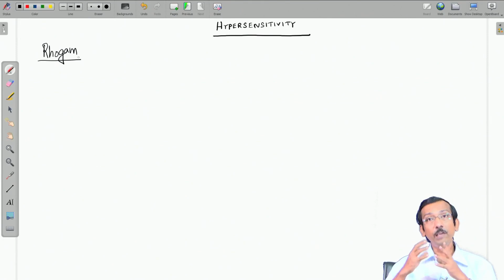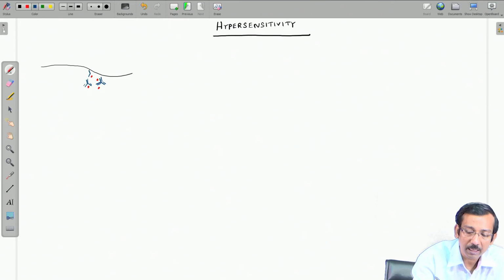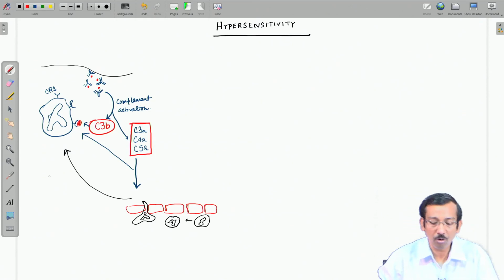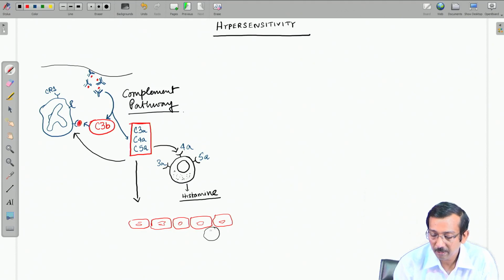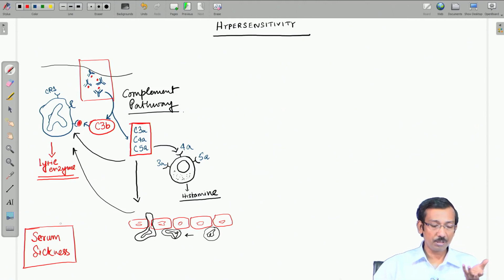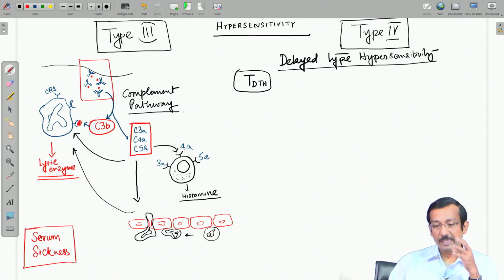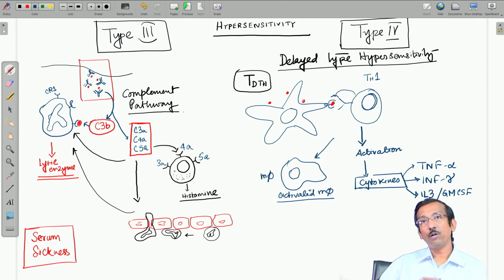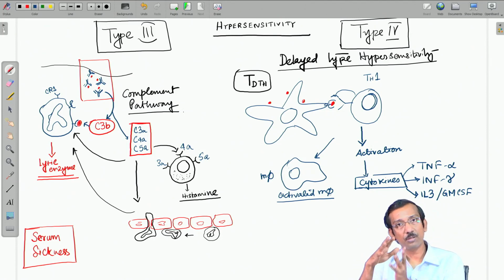Lecture 50 : Hypersensitivity (Contd.)